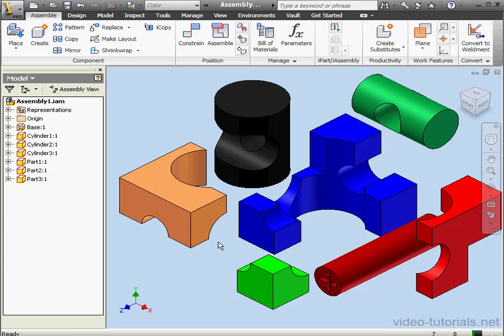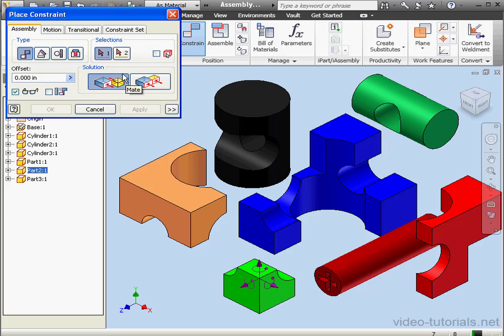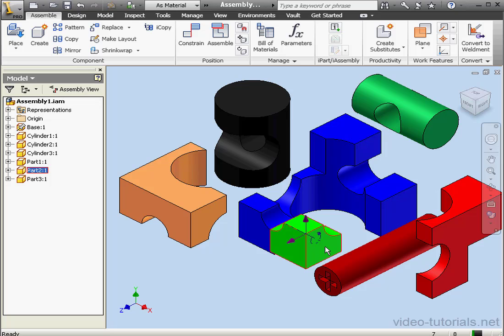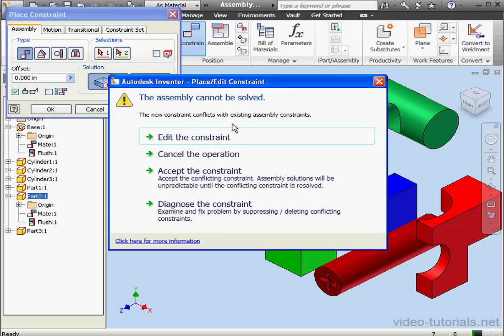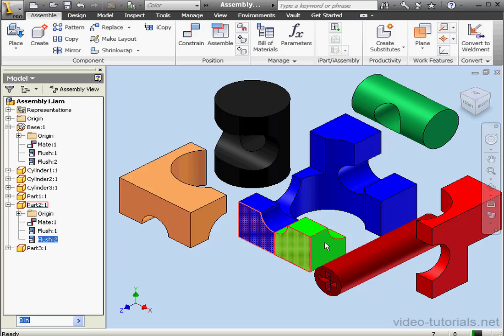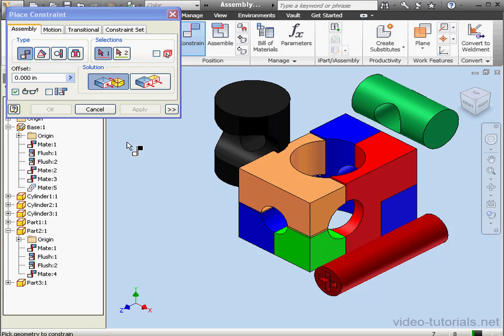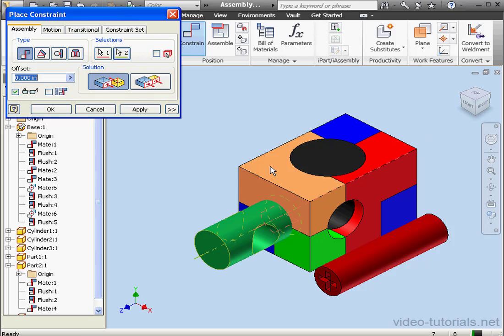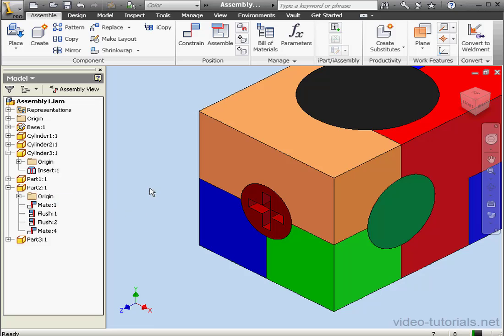AutoDesk INVENTOR Assembly 03 ( Constraints I )